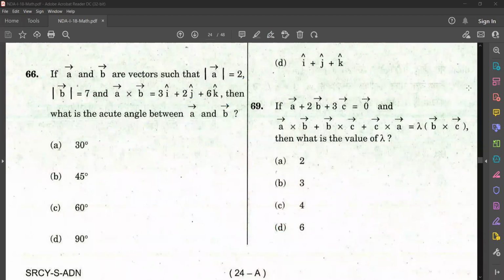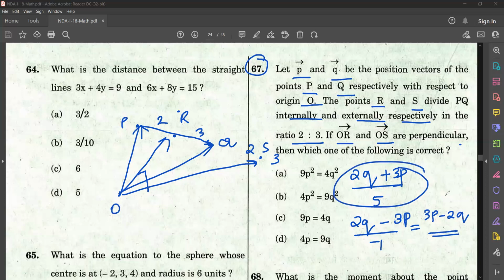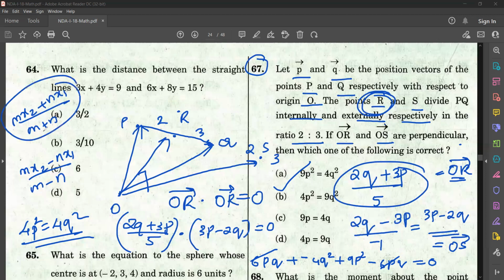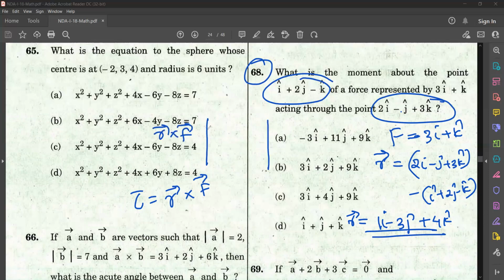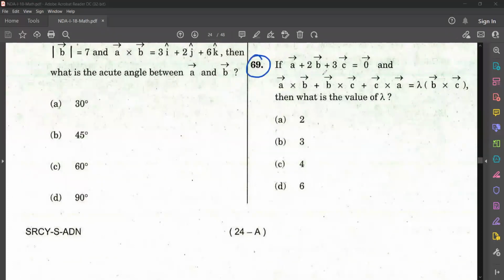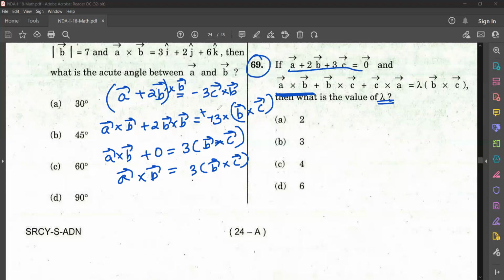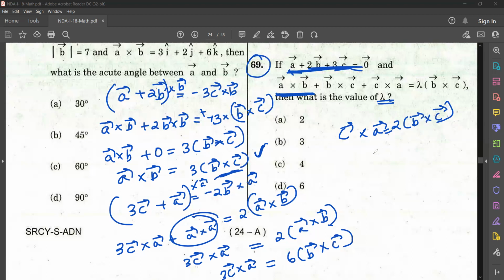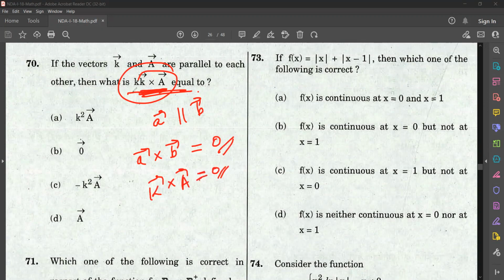NDA PYQ MATHS SOLVING